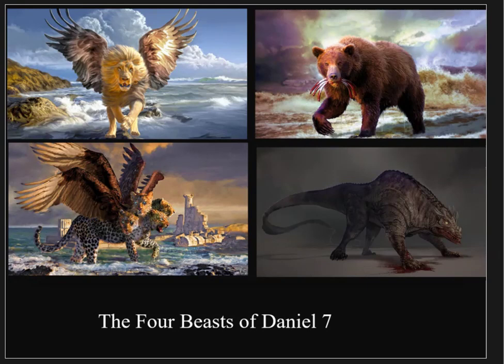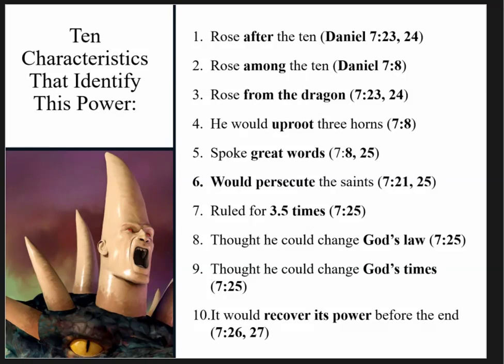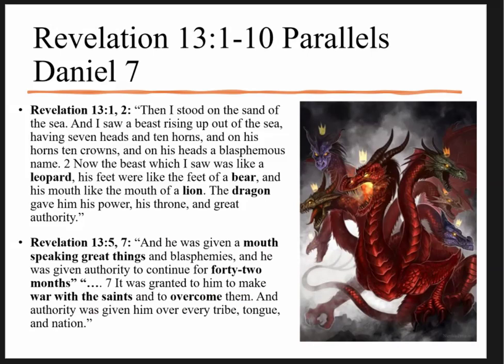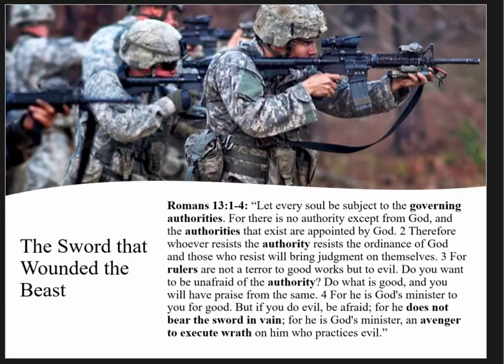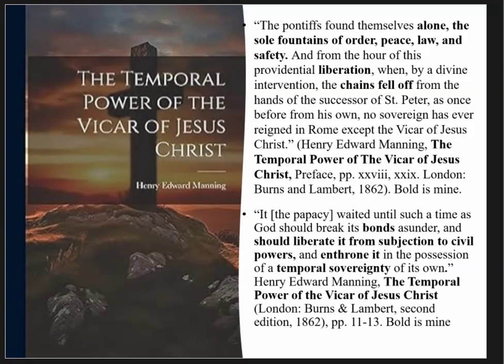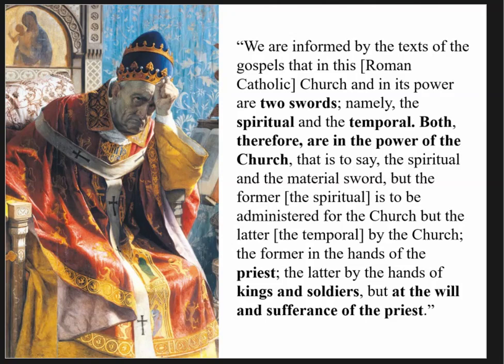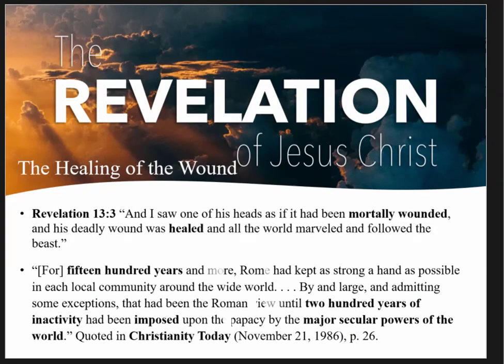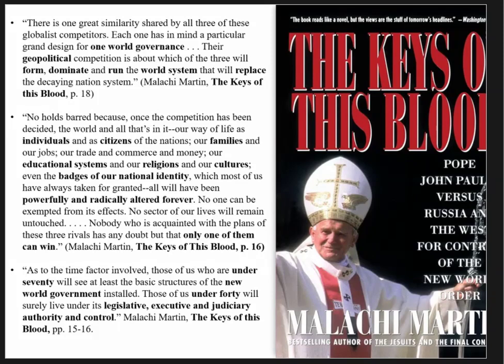Revelation’s Sea Beast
The third angel's message says if anybody worships the beast... he himself shall also drink of the wine of the wrath of God… To understand the Sea Beast of Revelation chapter 13, we have to go back to Daniel chapter 7. As we walk through God's prophetic calendar, we see clearly from the characteristics given to the Sea Beast in Daniel and Revelation who the Sea Beast really is.